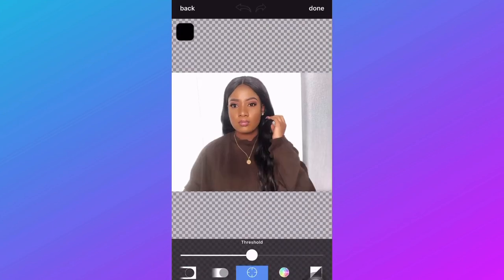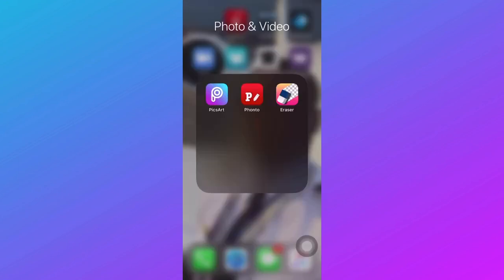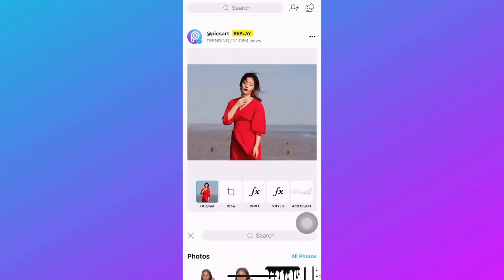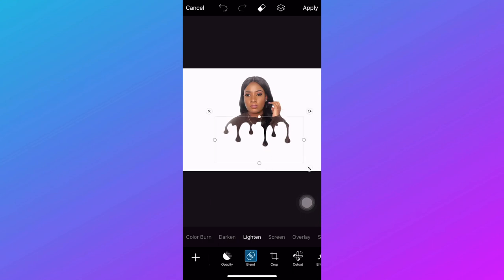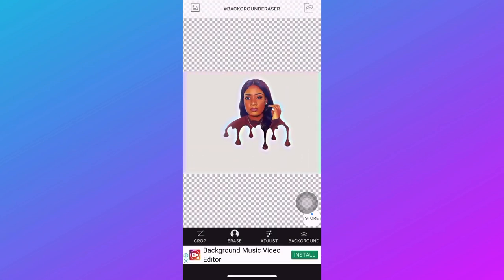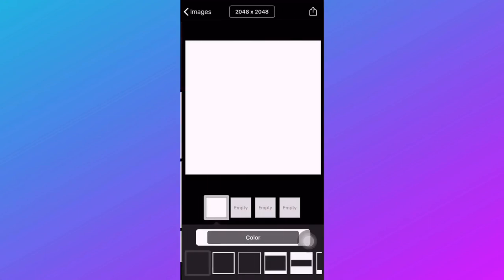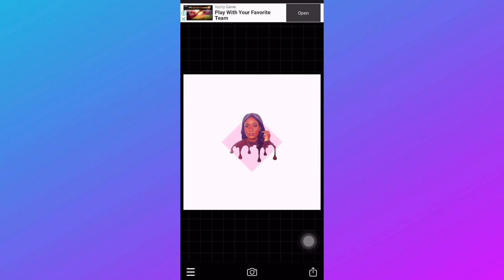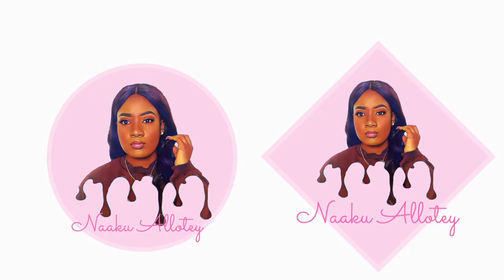HOW TO MAKE A CARTOON LOGO ON YOUR PHONE -PICSART (BEGINNER FRIENDLY) || NAAKU ALLOTEY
Hi luvs, this is an easy DIY cartoon logo tutorial. This video shows you how to create your own cartoon logo on you phone using three apps namely; Eraser app, PicsArt and Phonto.

Beacome your own graphic designer to create your own cartoon logo by following the simple steps in this detailed tutorial.

Create your own cartoon logo like a pro for you Youtube channel just like that your favorite YOUTUBERS.

Apps used
- PicsArt
- Phonto
- Eraser